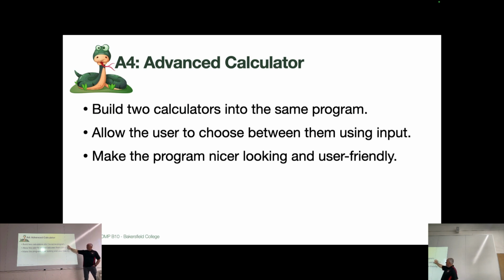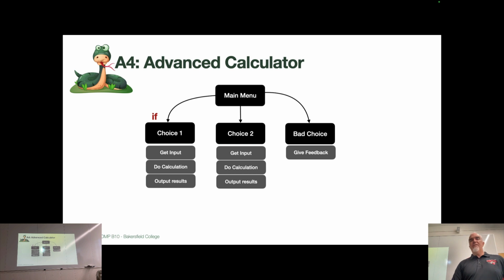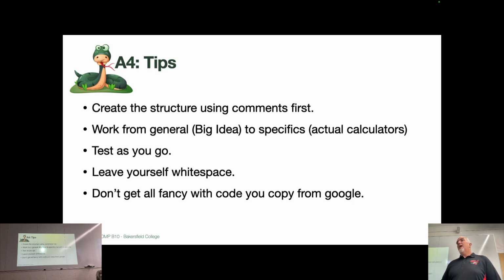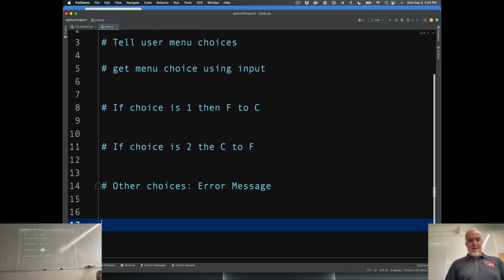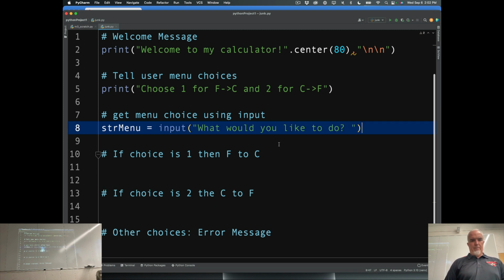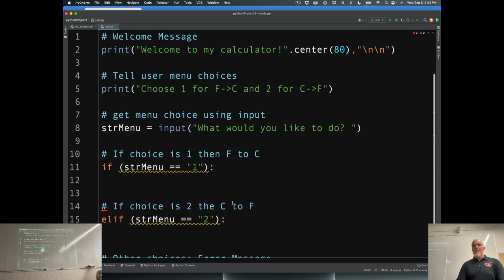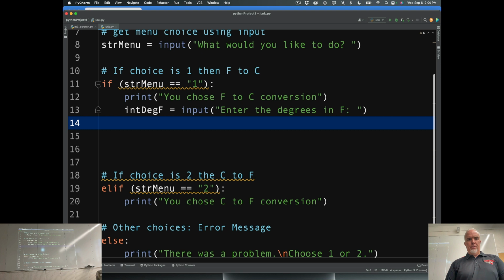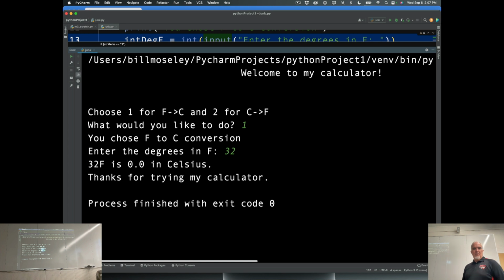Python - Module 4 - A4 Explanation (Fall 2023)